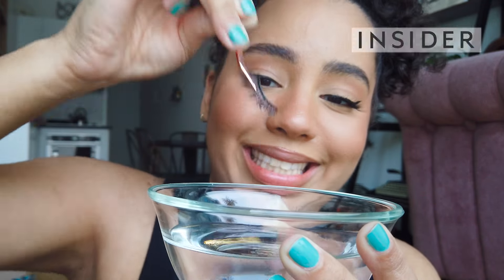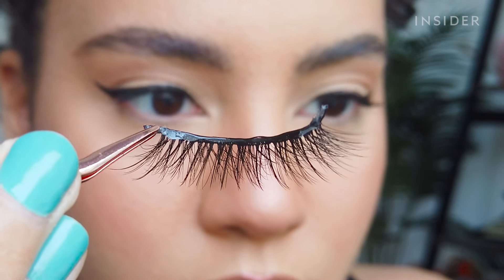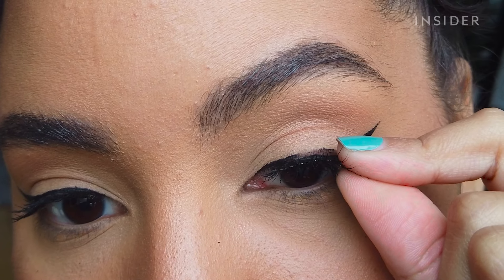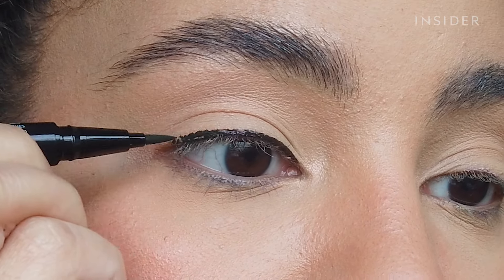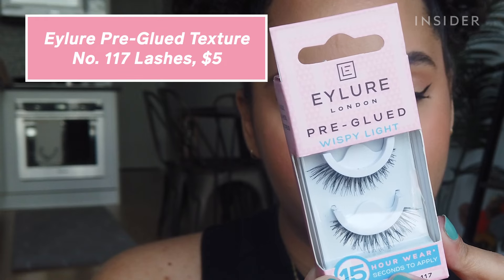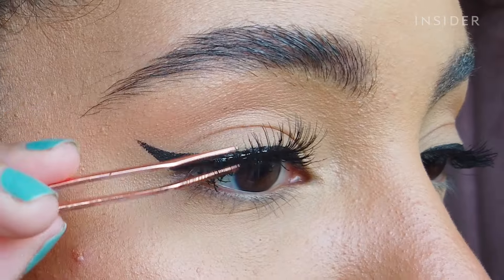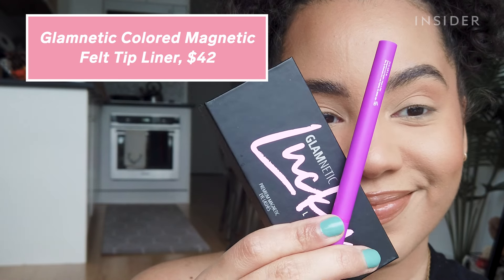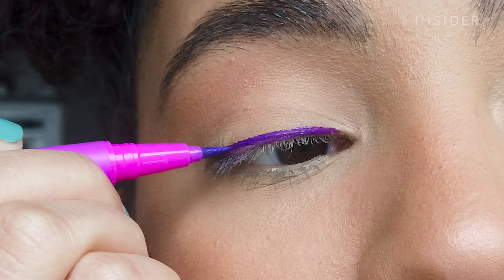Easiest Ways To Apply False Lashes Without Glue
Applying false lashes is no easy process for a makeup newbie, but new forms of false-lash products are attempting to make the experience less of a hassle. From pre-glued lashes, to magnetic lashes with colorful magnetic liner to match, to lashes with a water-activated lash band, to eyeliner and lash glue hybrids, we test some of the easiest beginner-friendly false-lash methods that don't require messy, goopy glue.

Products used in video:
Eylure Pre-Glued Texture No. 117 Lashes, $4.99